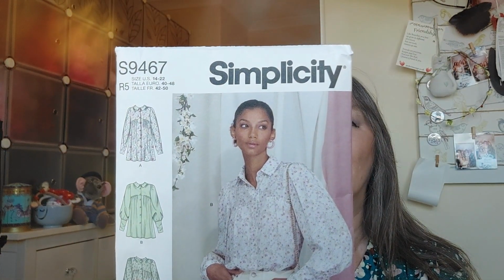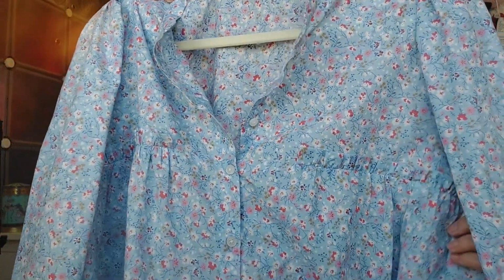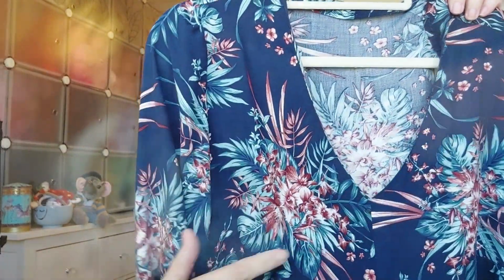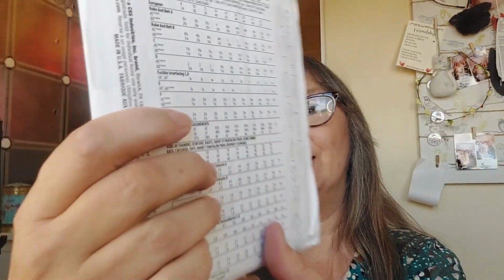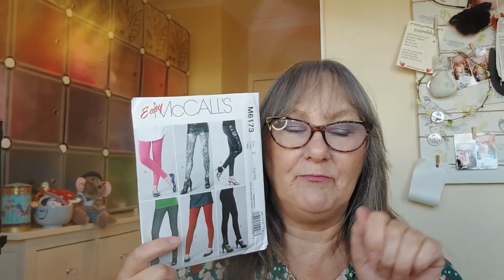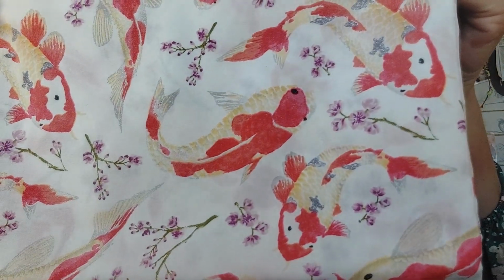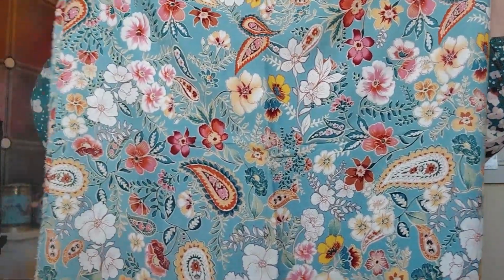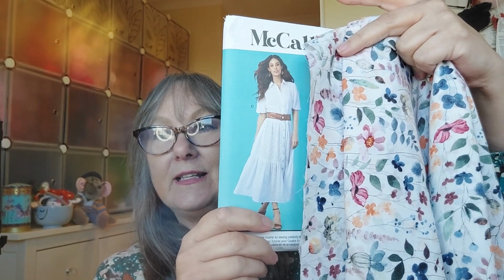McCall's Sewing Pattern haul, Fabric haul from Immanuel Fabrics, and finished garments